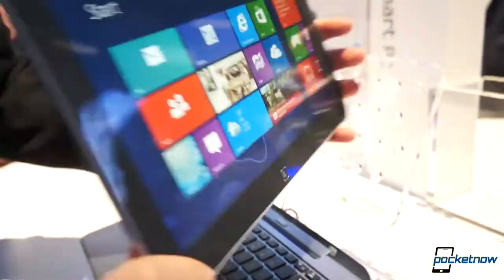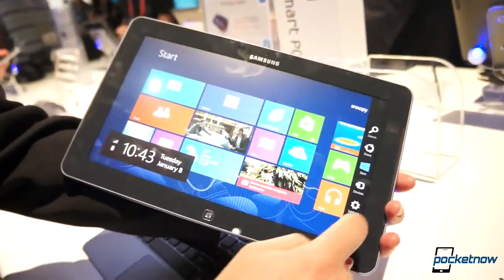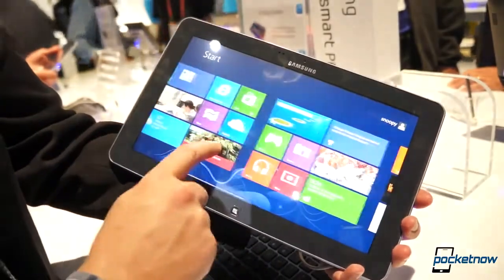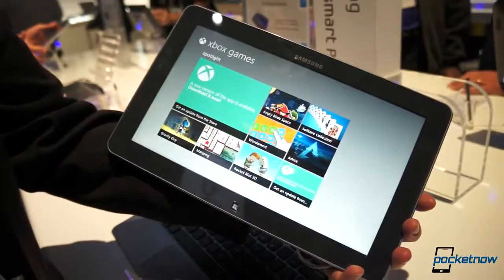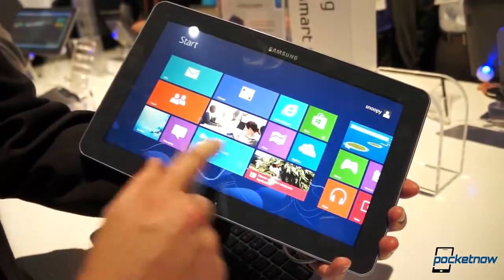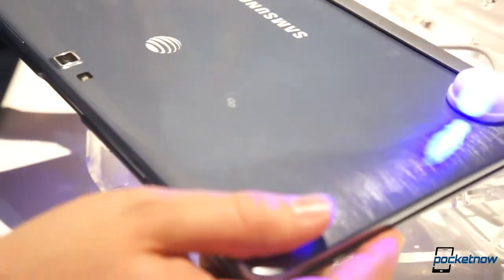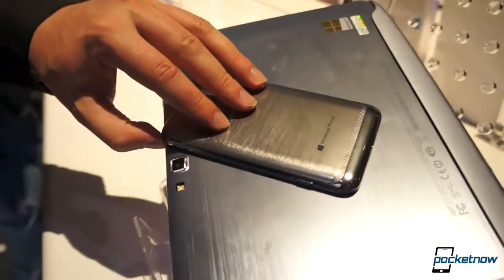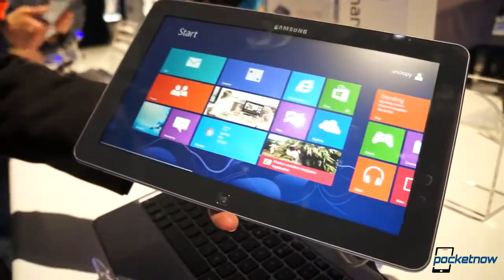Samsung ATIV Smart PC for AT&T